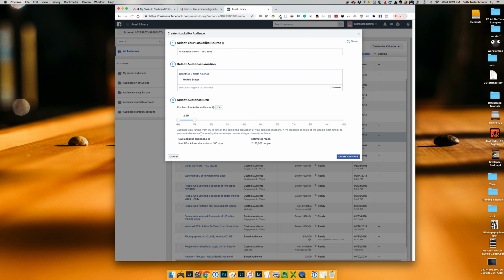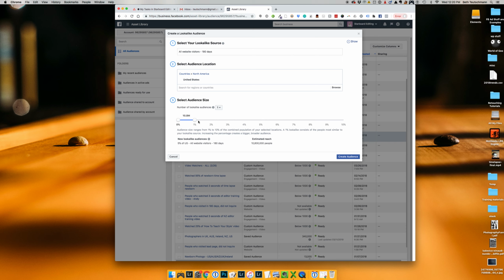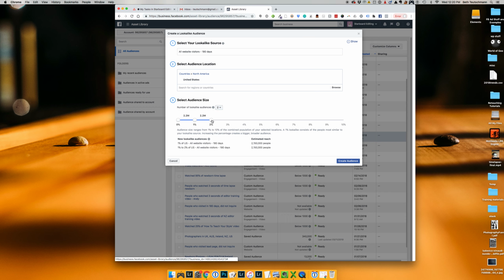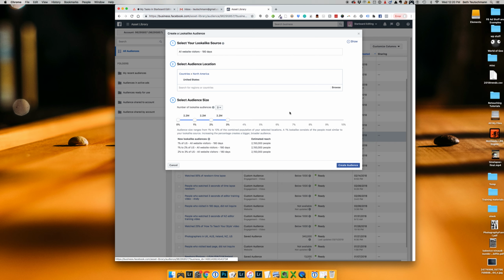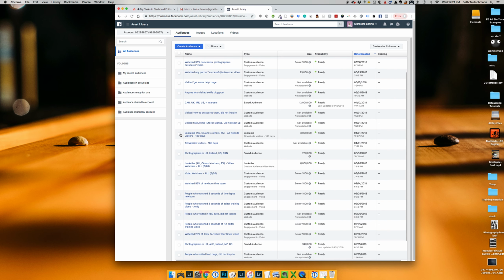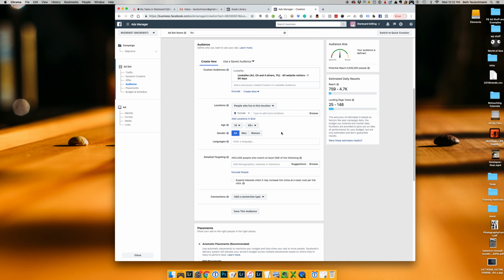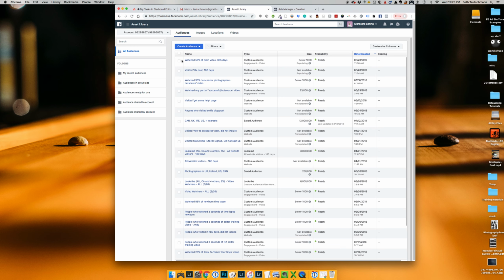Facebook Ads for Photographers Free Course - Part 6: Audiences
In this series, I'll walk you through the basics of how to set up Facebook ads.

Part 6 focuses on Audiences, and how to create lookalike audiences to target untapped markets.